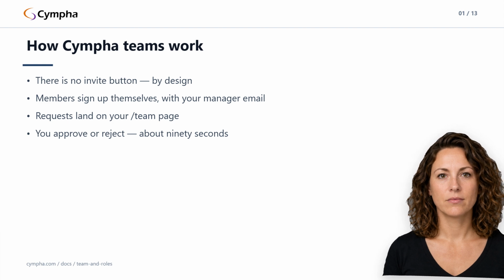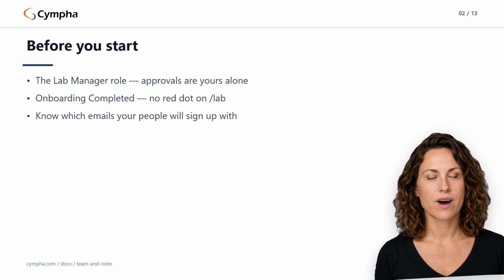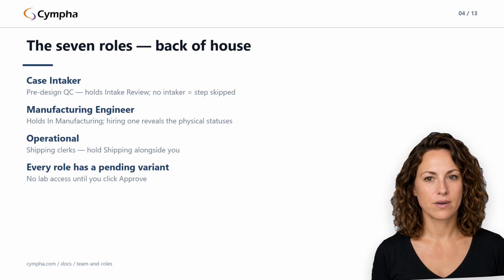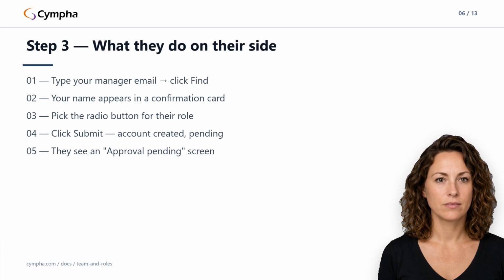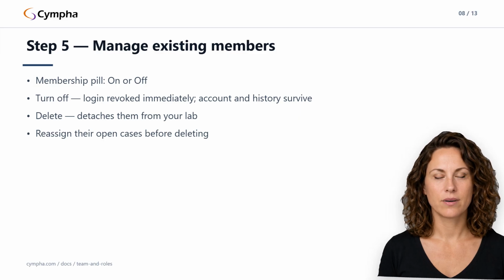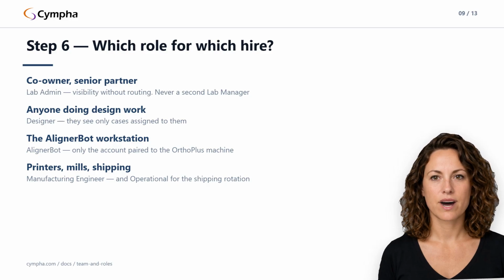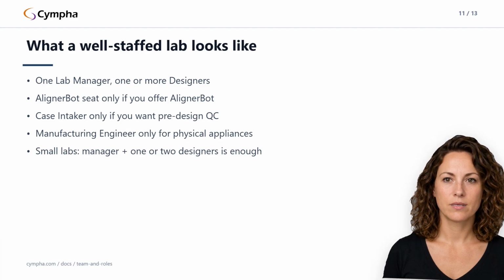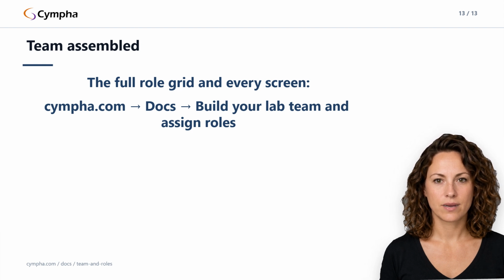27 team and roles